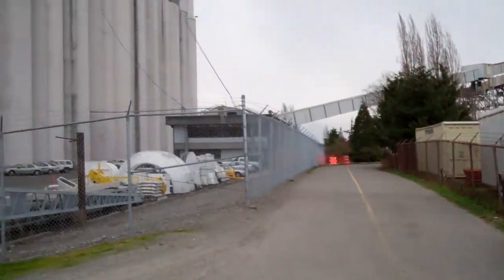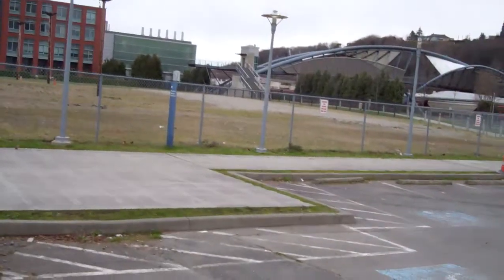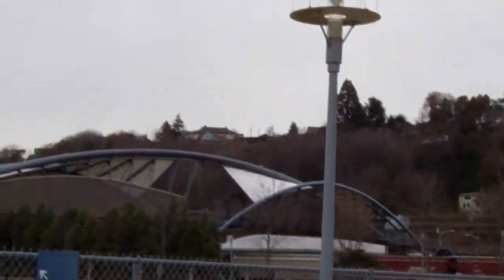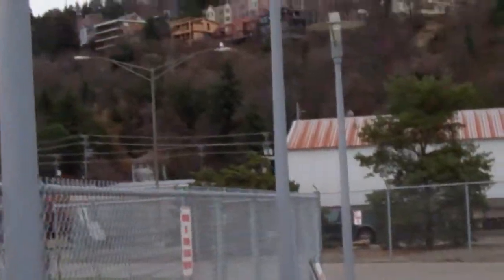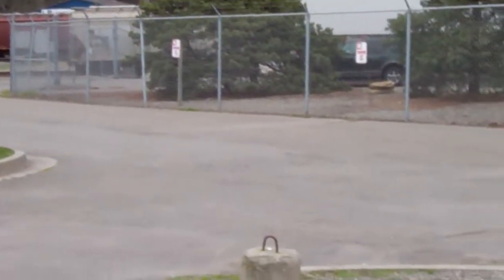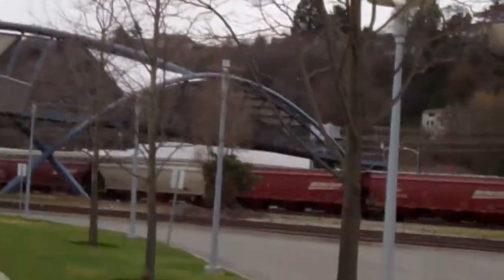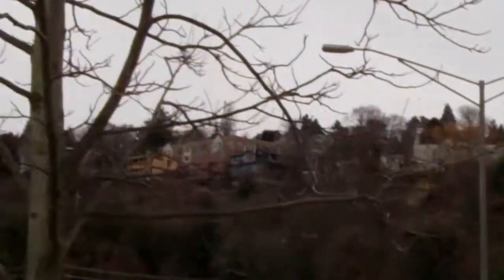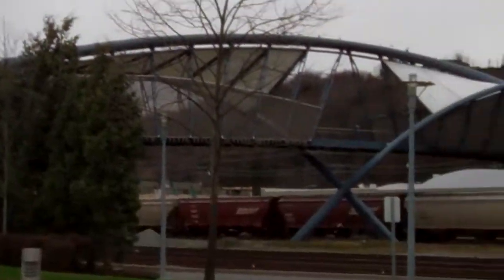Lunchtime Walk: Leaving Myrtle Edwards Park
Lunchtime walk through Myrtle Edwards Park on the shore of Elliot Bay in Seattle, leaving the park.